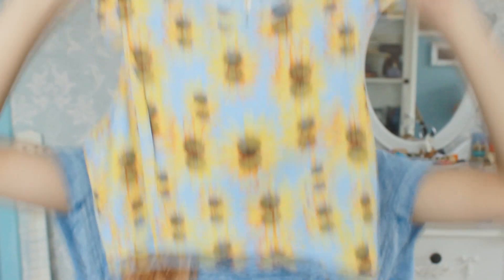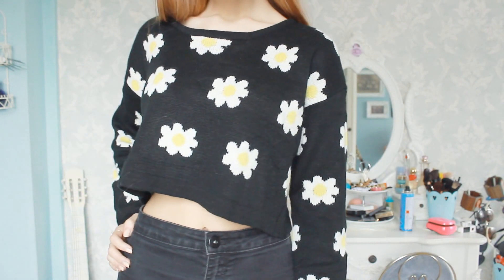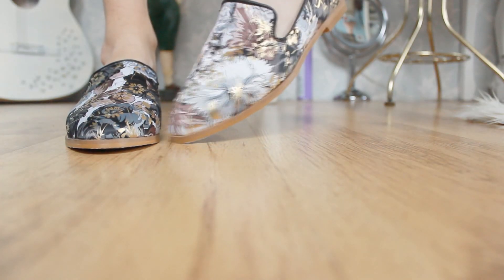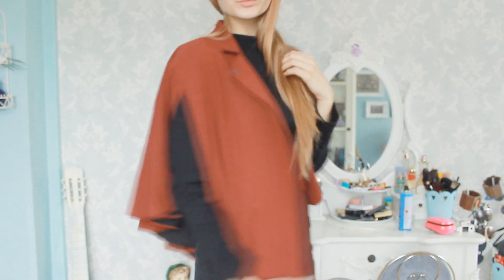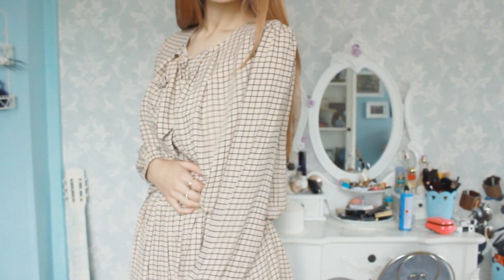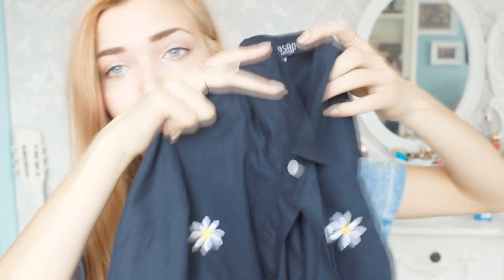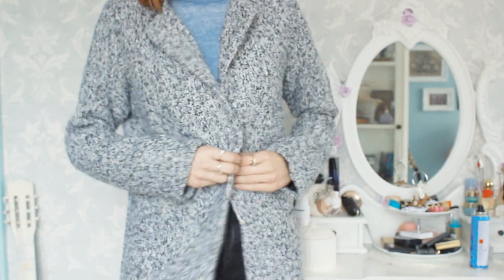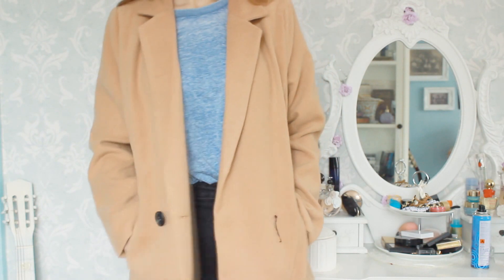Collective Clothing Haul | November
Hey guys! today I've got a quick clothing haul from a few really awesome websites, I hope you enjoy it!